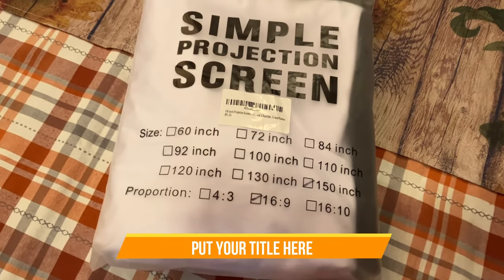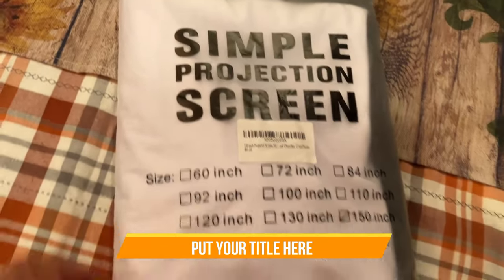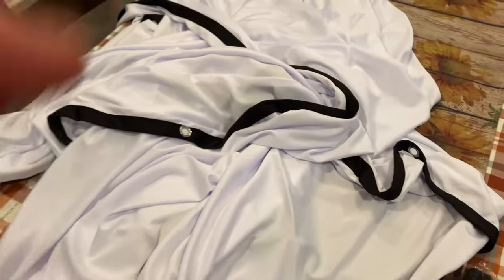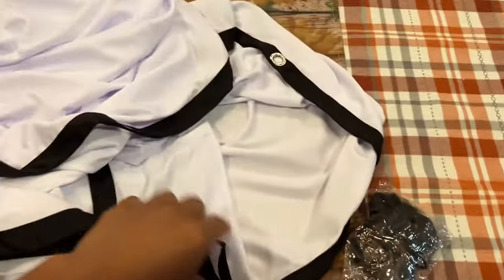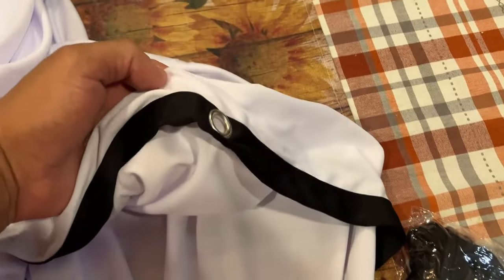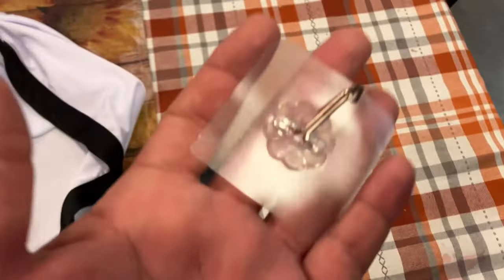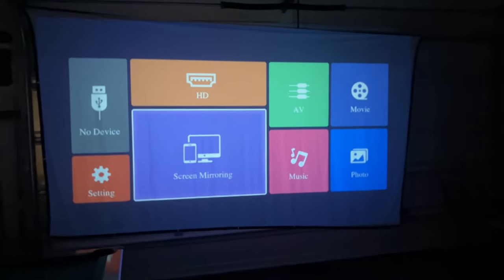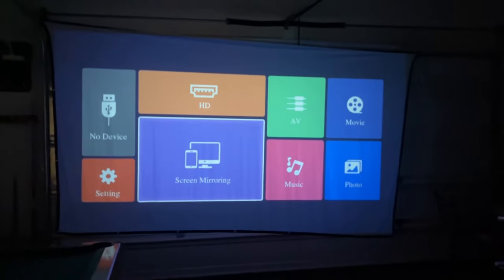150 inch Projector Screen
150 inch Projector Screen,Outside Projection Screen, Washable Portable 16:9 4K HD Rear Front Movie Screen Wrinkle Free for Theater Backyard Movie Night,Cinema School, Churches, Grand Parties . Thank You